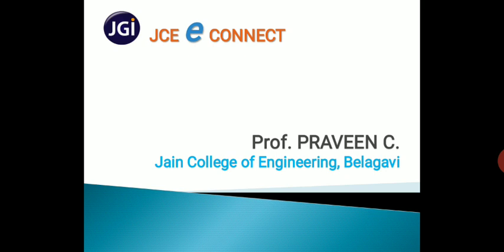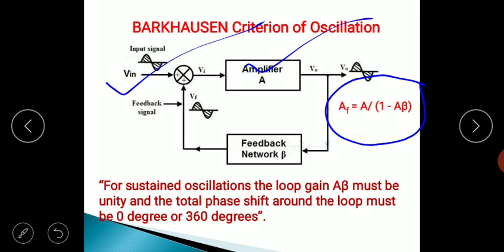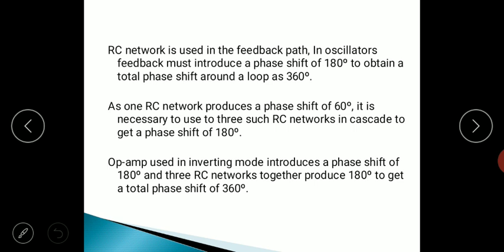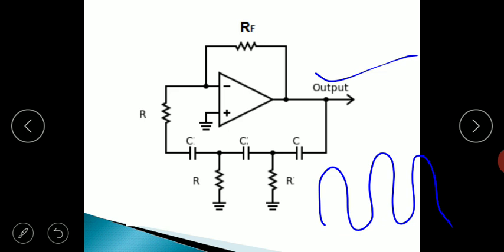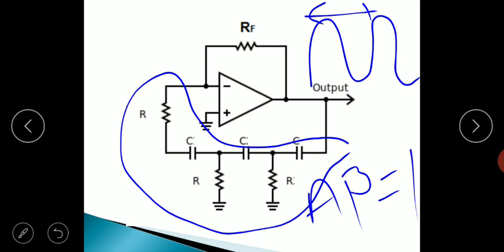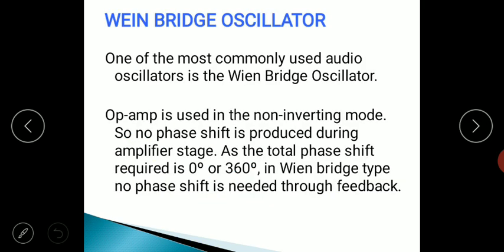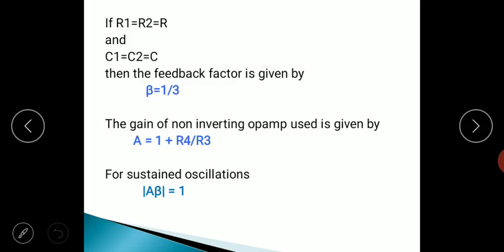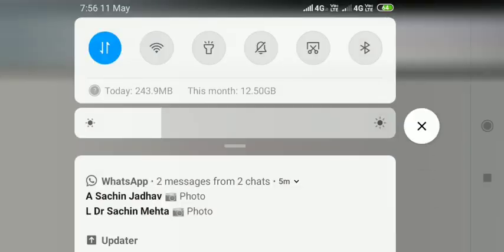JCE CS 18ELN24 MODULE 4.6 PRAVEEN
Here two RC oscillator circuits are explained